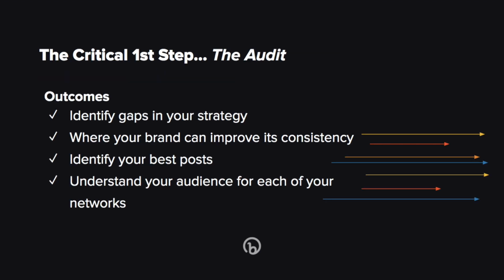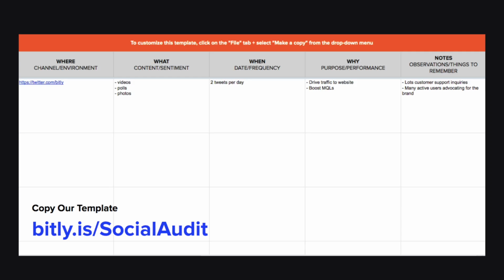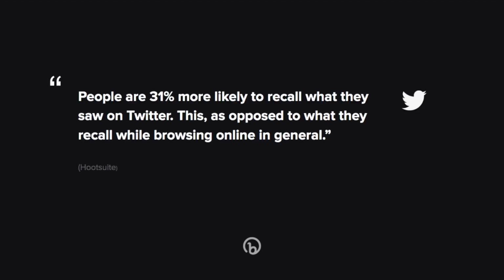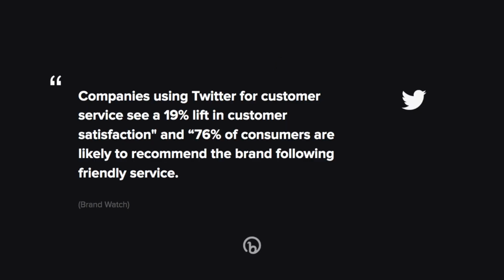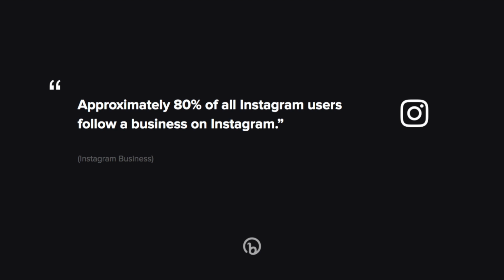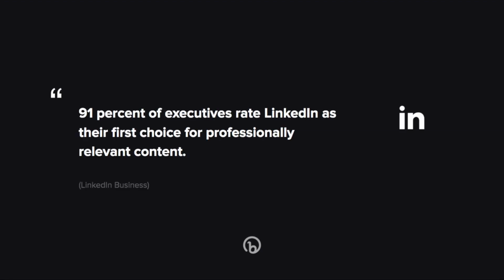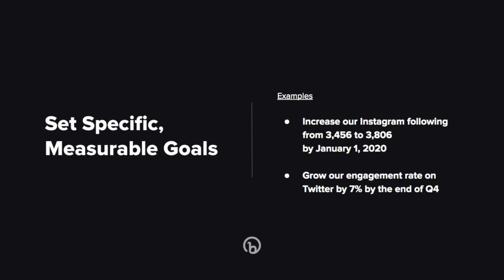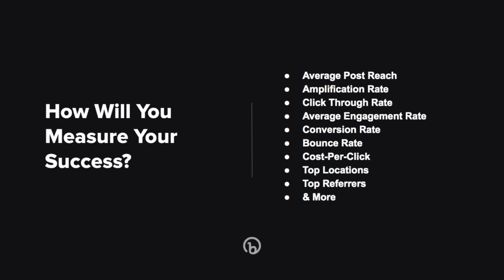How to Create a Social Media Webinar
Marketers who document their strategies are 313% more likely to report being successful.*

Yet, only 40% of B2C marketers and 37% of B2B marketers write their plans down.

Even more shocking? Of those who do, many fail to actually use it. This is not only a waste of time and resources, but it also fails to maximize the power of social media. In this webinar, Bitly’s team breaks down the steps to creating a practical and effective social media strategy.

You’ll learn:
– How to conduct an effective social media audit
– How to set goals and metrics
– Which channels you should invest in
– How to select the right tools to enable and measure your success

Join our Senior Director of Sales and Content Marketing Manager for this 30-minute webinar and learn how to transform your social media program into a key channel for your business.